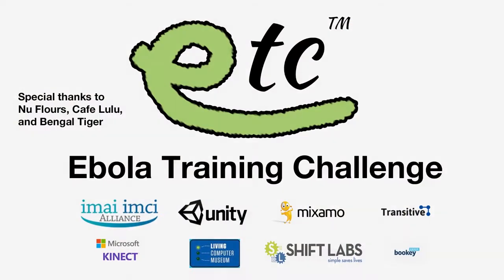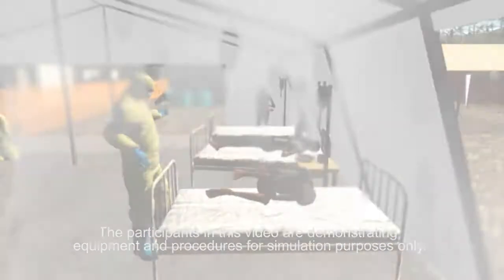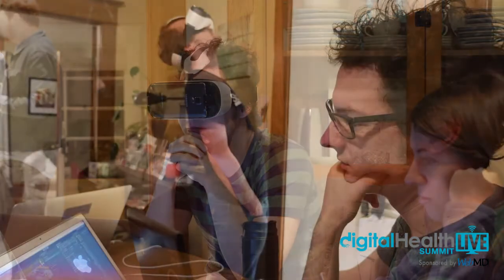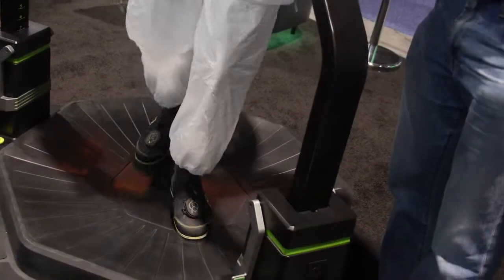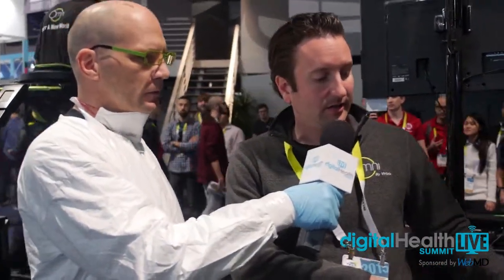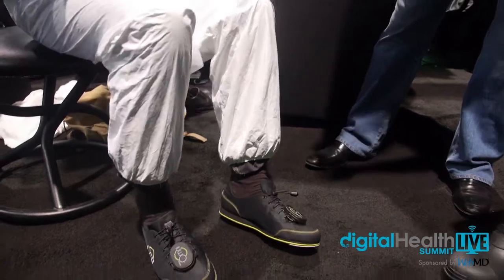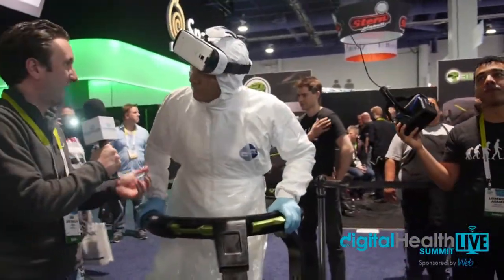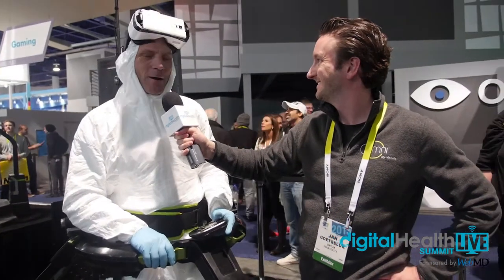Healthcare Workers Training Simulator using Virtual Reality at CES 2015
Working with Samsung's Gear VR, a small team of volunteers collaborated to build the first mobile virtual reality training simulator.

Project team included many people including Adrienne Hunter, Keith Bradner, Mark Selander and Tim  Reha.